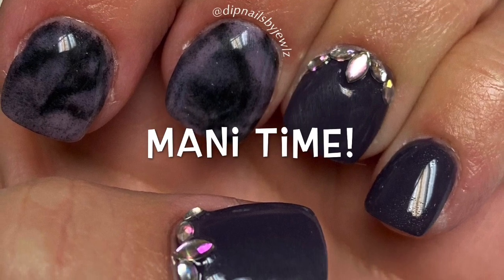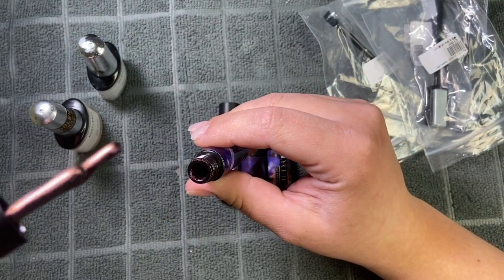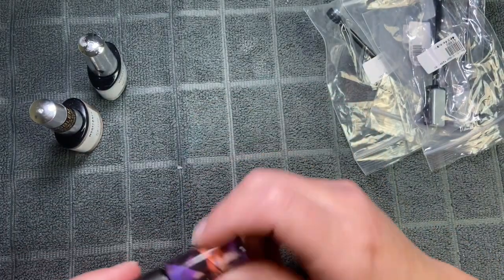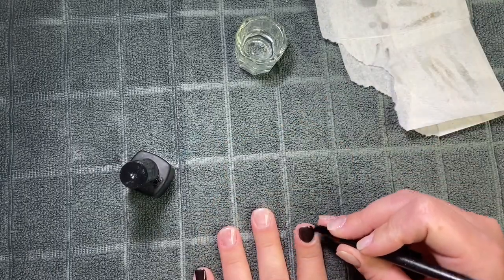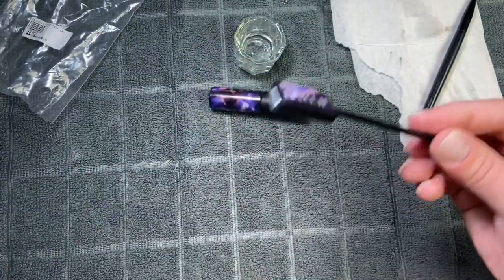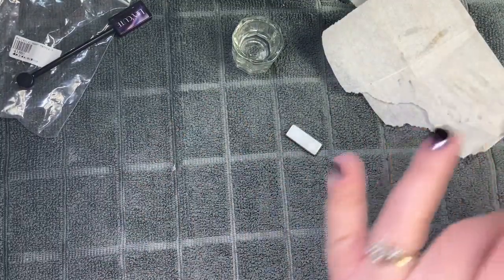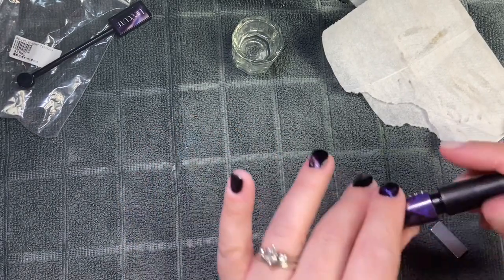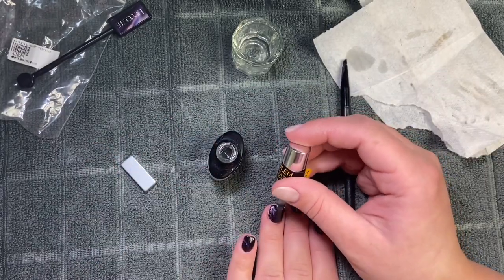Aliexpress part2 l Lily Cute Cat Eye Gel Polish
In this video im playing around with the Lily Cute magnetic gel polishes that I purchased from  AliExpress. Hope you enjoyed this video. Everything I used is listed below.

*Products Used*
Sensationail Black Gel Polish

Modelones Gel Topcoat

Lilycute Gel Polishes- (I purchased the black gel, LC-02, 03, 04 & 05)

Sparkle & Co- Julie McNulty (in referral section @ checkout)

Filmed with iphone11
Edited with iMovie
Soundtrack "Illuminations" by Michael Lockwood (provided by imovie)